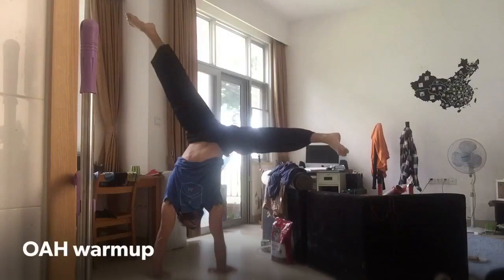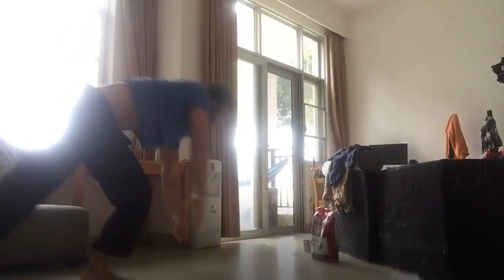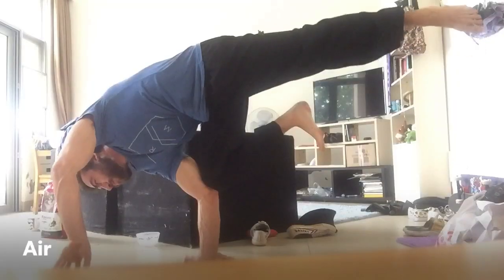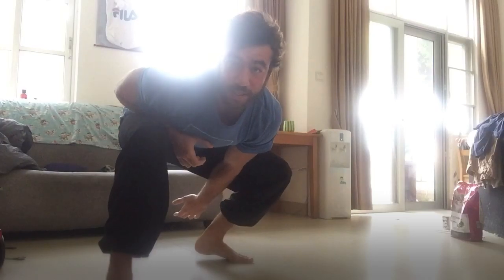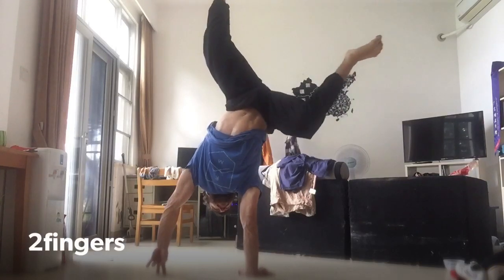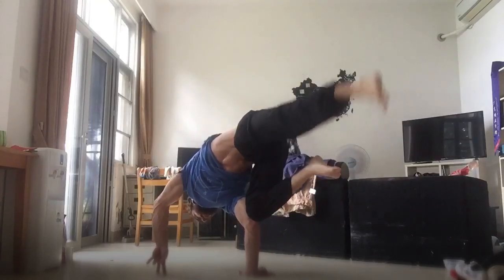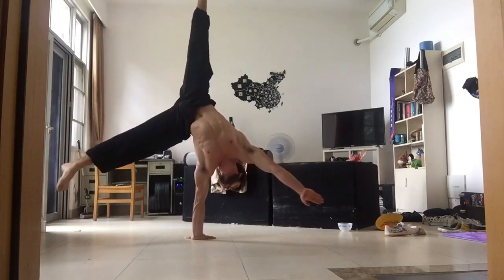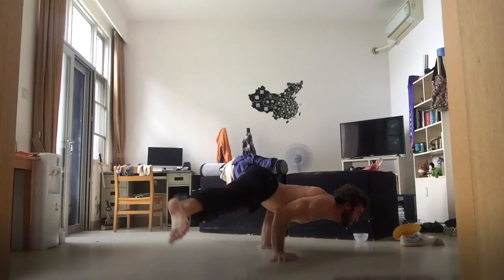Training Vlog #7 | Rest days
Odd day of 'rest' here is what the morning of my 'rest' day may look like. Testing new positions and strengths.

Every Sunday Morning catch a new Vlog!

For inquires of the online coaching nature contact yours truly at Thought today I would share what I normal day of training looks like. Today I went through three sessions all together; SASS A + Handstand Integration, Legs Strength and SASS B. Leave your questions or opinions in the comment section down below!